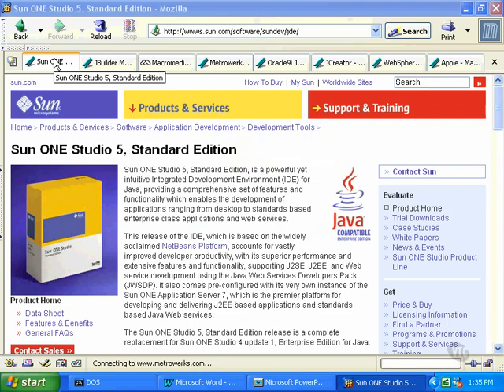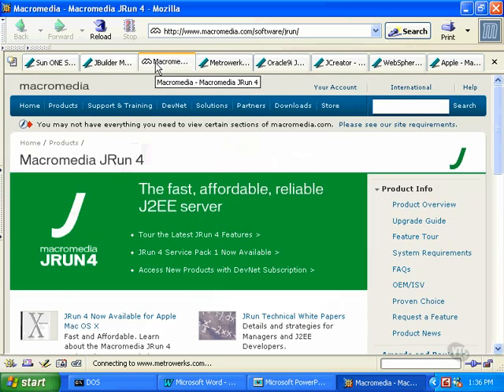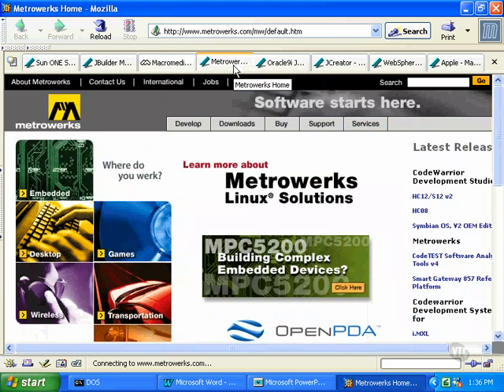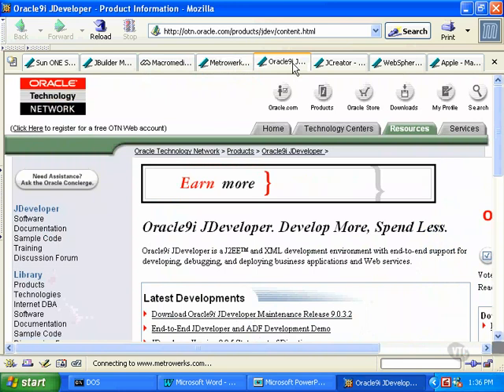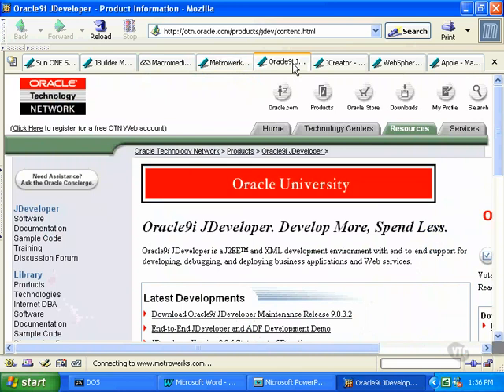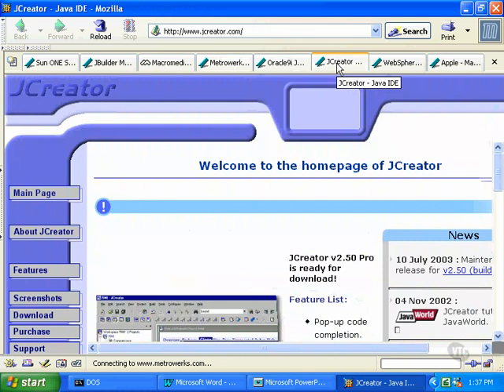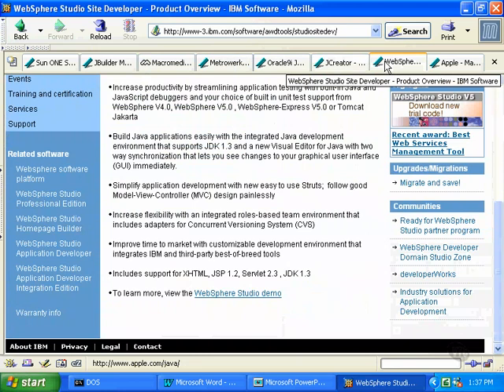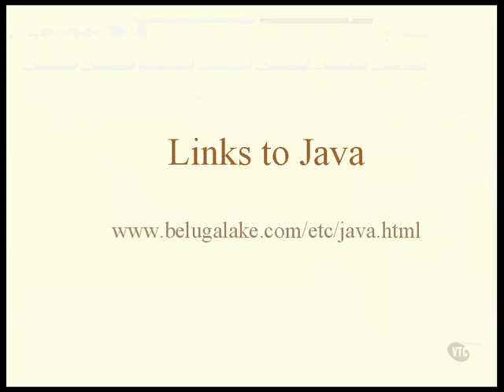Lesson3 What You Will Need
JAVA: Introduction_Lesson-3